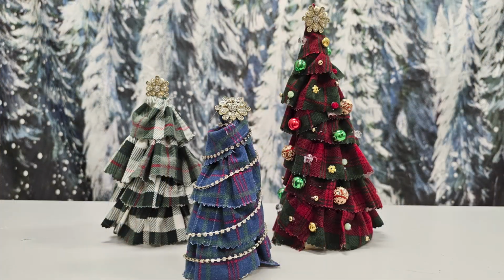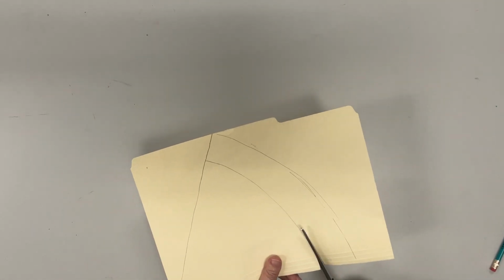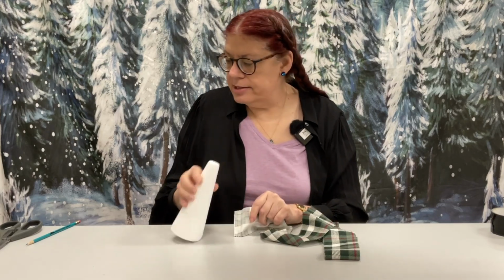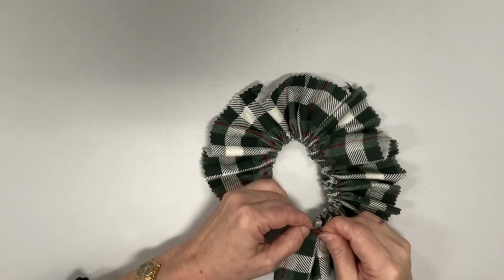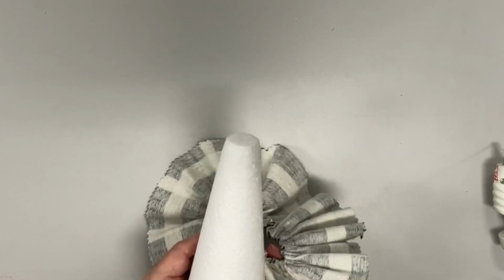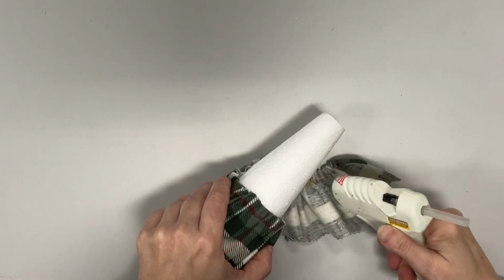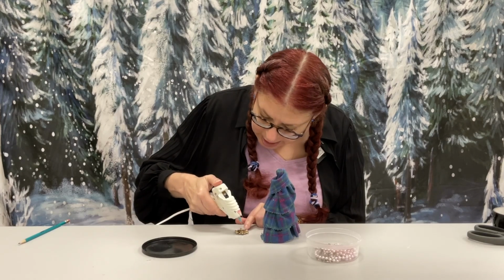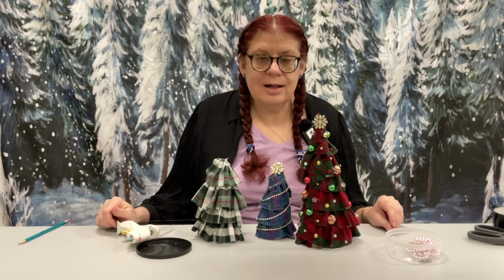Take-It Make-It December 2023: Fleece Holiday Trees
Join Lesley for the December Take-It Make-It kit video tutorial, fleece holiday trees. Personalize the trees for a festive decoration!

This month, pick up the materials and instructions to make your own fleece holiday tree at our checkout desk (as supplies last).

You can get all sorts of ideas for ornaments and other decorations in the Rogers Public Library collection in the 745.594 section.

Read about trees and other holiday traditions in the 394.2663 section.